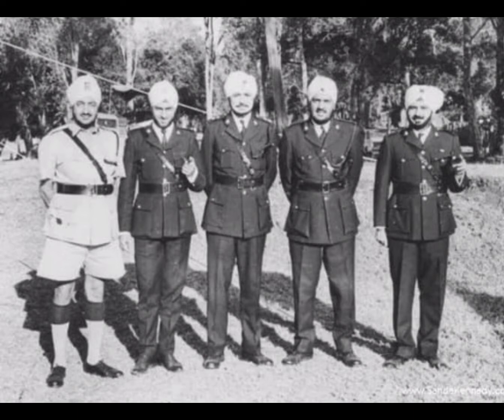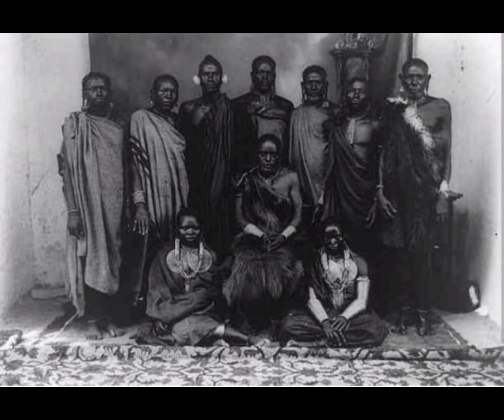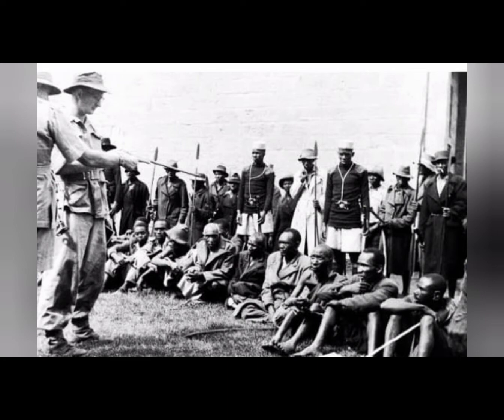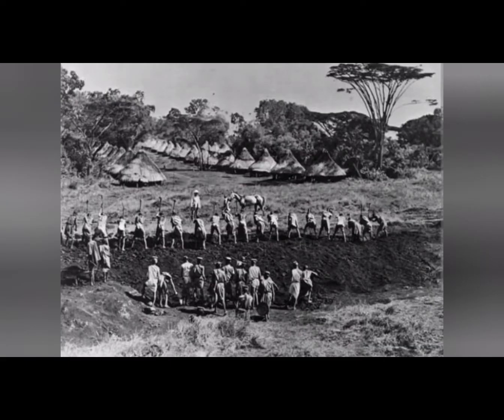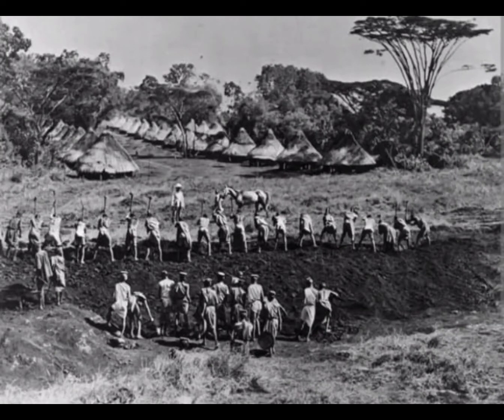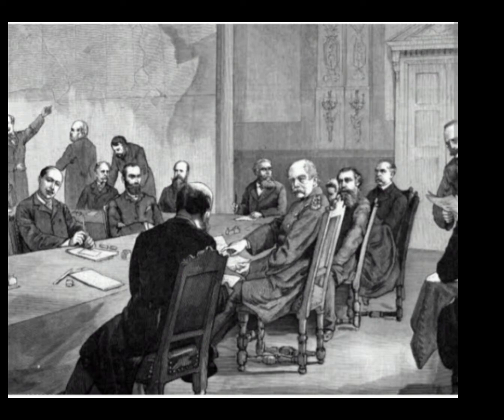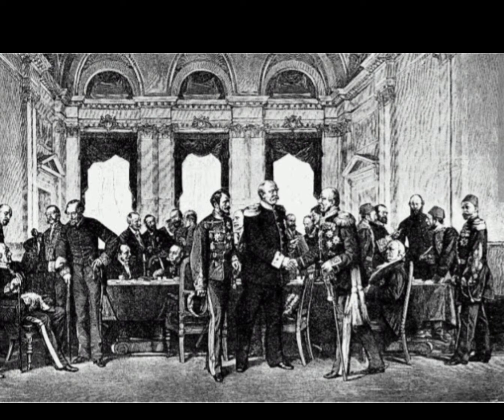Kenyan history before colonial